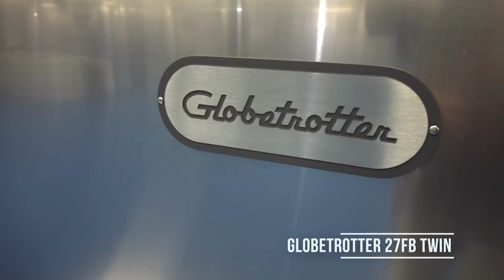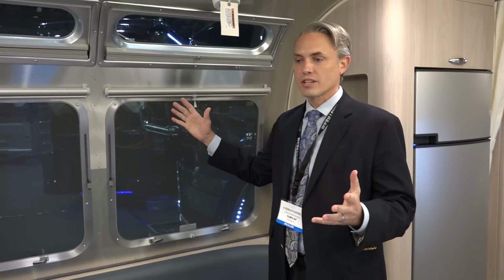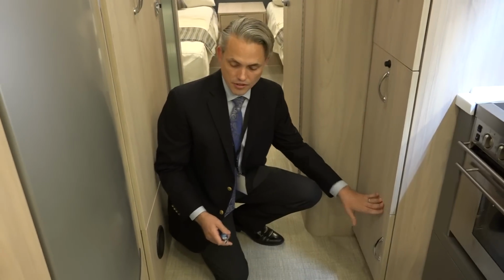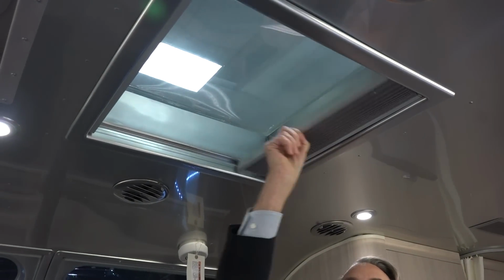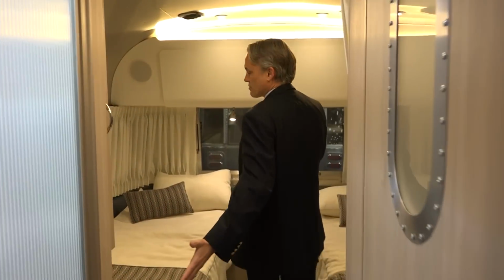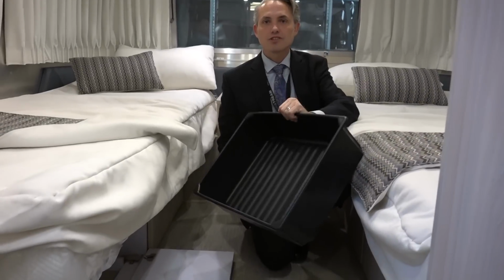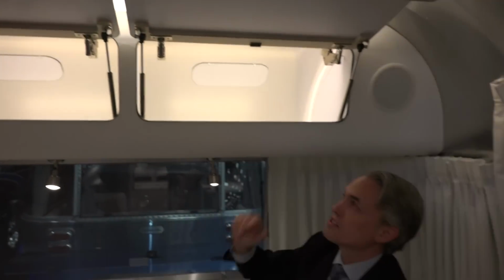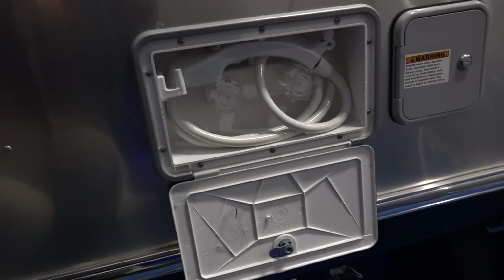Airstream Globetrotter 27FB Twin Travel Trailer RV Walkthrough - 2018 Tampa Florida RV Supershow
Airstream Globetrotter 27FB Twin Travel Trailer RV Walkthrough

At the Tampa Florida RV SuperShow we got a walk-through tour of the Airstream Globetrotter 27FB Twin Travel Trailer from Chris at Tampa RV, one of their Airstream Specialists. This rig was particularly intriguing because it has twin bed instead of the normal queen bed for single travelers, relatives, or any other reason you'd want to have separate beds without having to break down the dinette to have an extra sleeping space.

The 2018 Airstream Globetrotter is also updated with modern European styling, uplighting, and woven nylon floors.

We are the Mortons On The Move and we live full-time in our fifth-wheel RV and travel the country. We blog, vlog, and share our journey on social media. We'd love for you to join us!